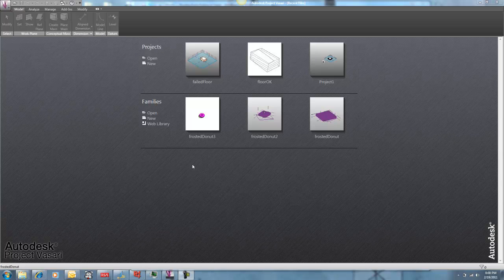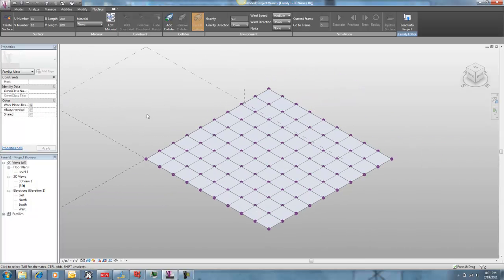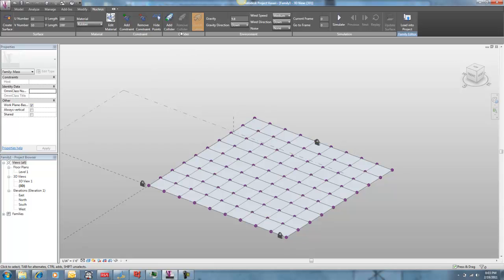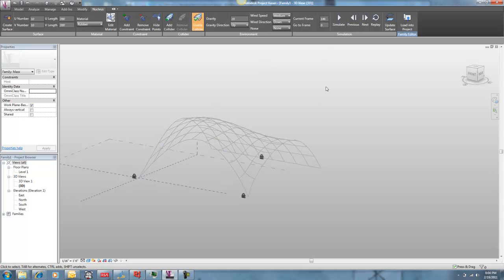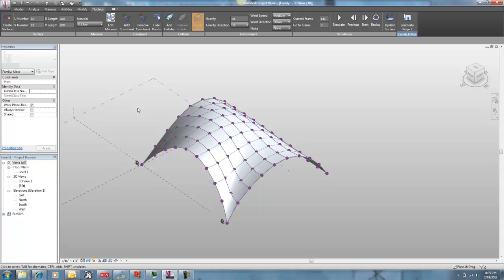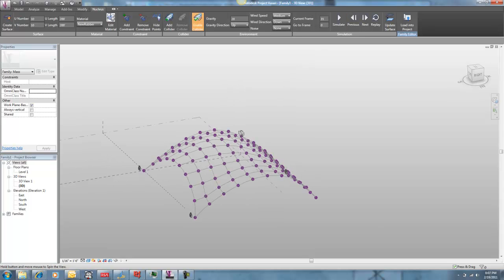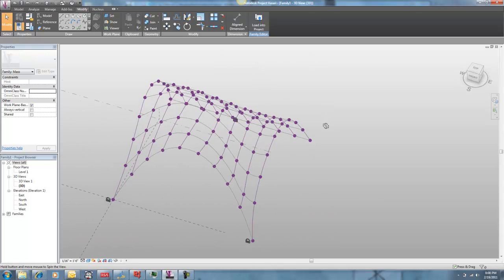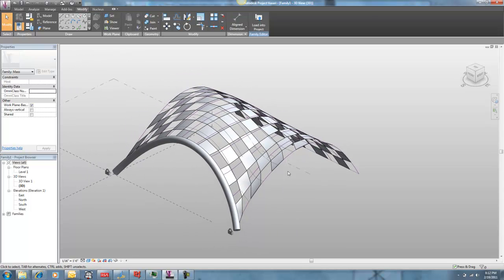buildz: Nucleus Form Finding in Vasari/Revit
[Edit: Nucleus is no longer available in Vasari since it went to Beta]
Vasari 1.1 has the Nucleus cloth simulation add-in natively available in the mass family environment.  This is a first pass at incorporating a really powerful physics engine developed by the folks at Maya into Revit/Vasari via the API.  It takes advantage of only a portion of what can done with this tool, but it's pretty interesting to see these sorts of shapes and interactions live in your BIM.
More information at buildz.info